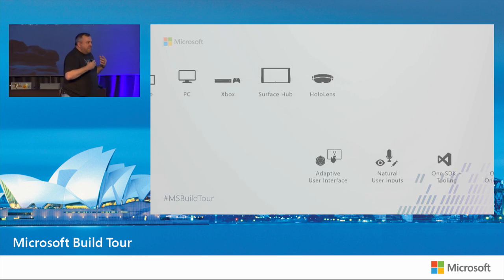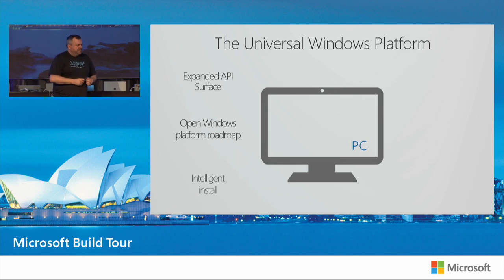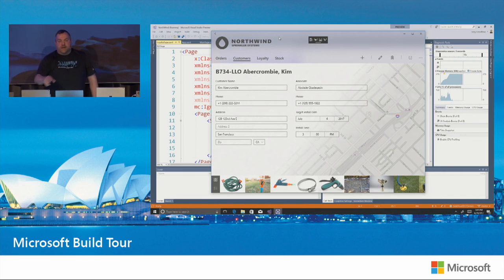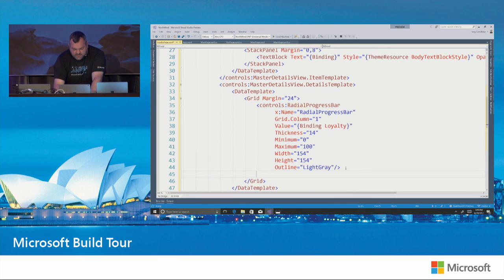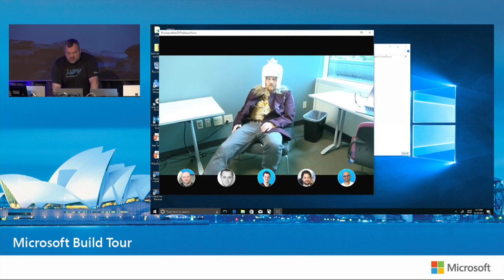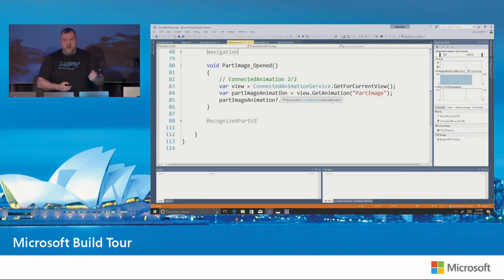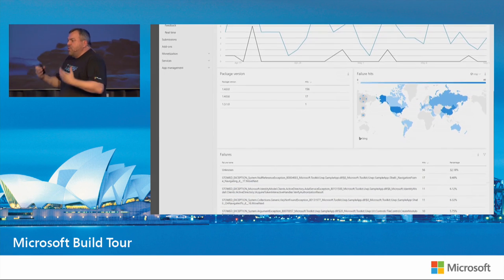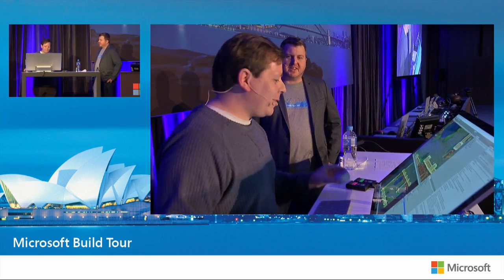UWP - the next generation of PC apps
Build Tour Sydney 2017

The future of Windows application development is in the Universal Windows Platform (UWP). This PC focused session will show you some of the new capabilities and investments we are making in the platform to easily enable you, the developer, to make unparalleled user experiences. Whether you are a consumer, or a line-of-business developer, there will be something for everyone.

Speaker: Tony Goodhew